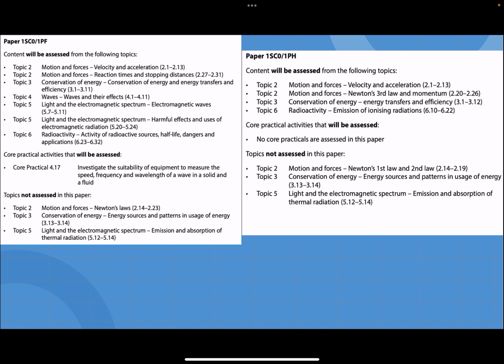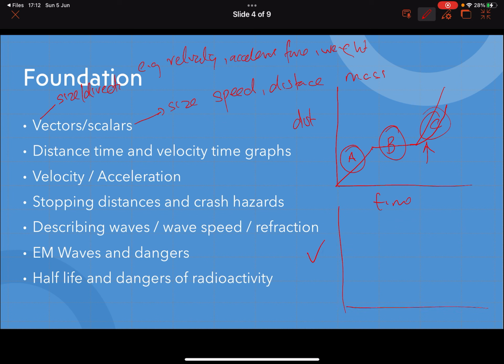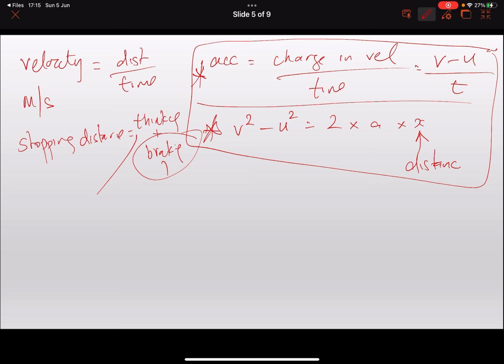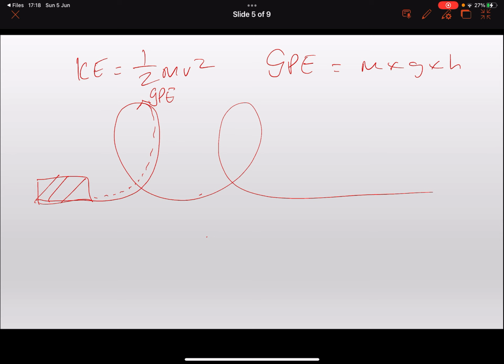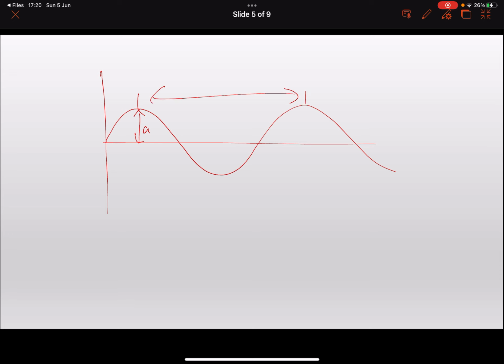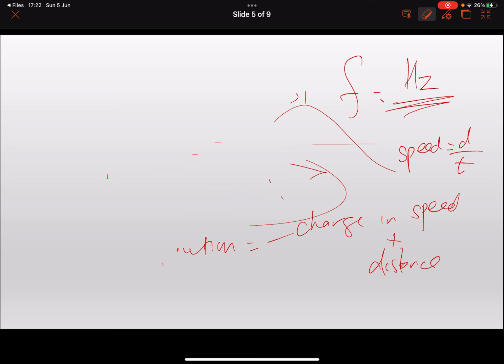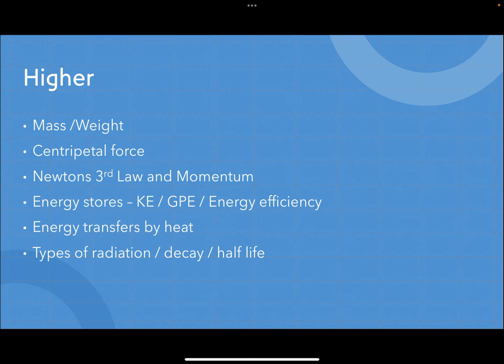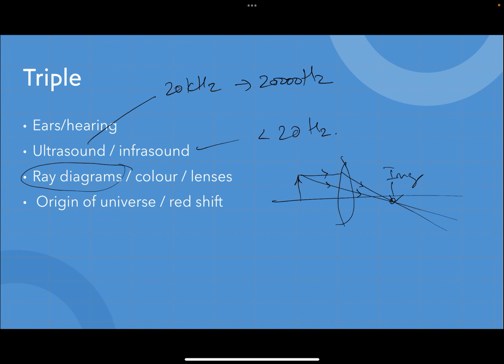Edexcel GCSE Physics Paper 1 Combined Science / Triple Paper Revision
Last minute revision for GCSE Combined Science Physics and triple paper 1.